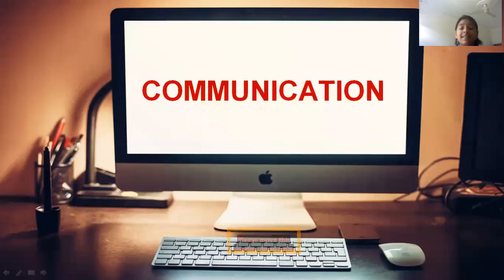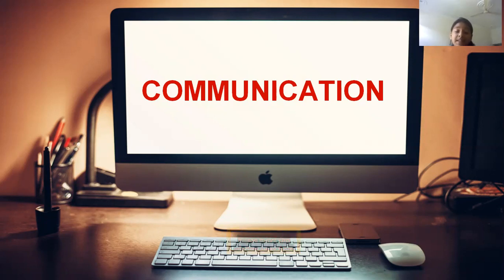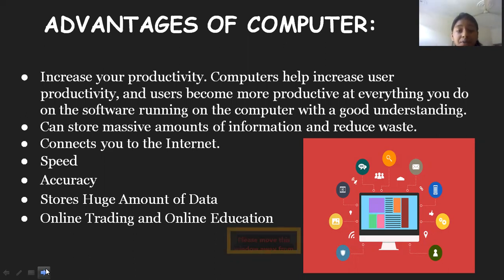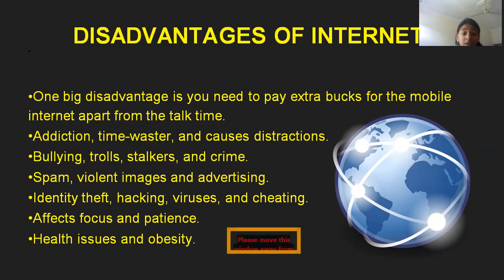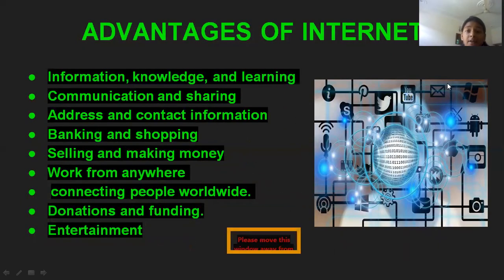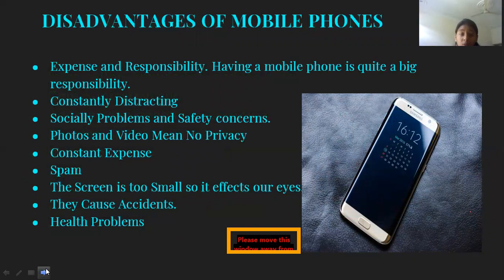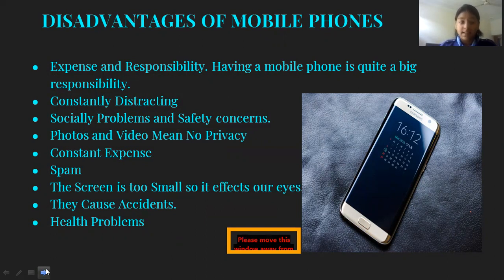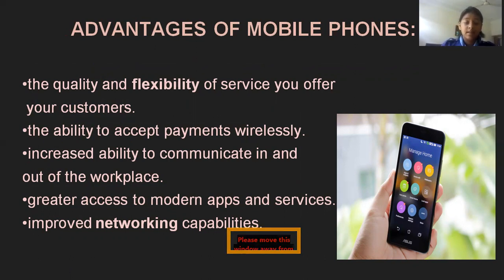GUIDE GAURI JINDAL FROM CARMEL CONVENT SCHOOL SHARING HER VIEWS ON COMMUNICTION